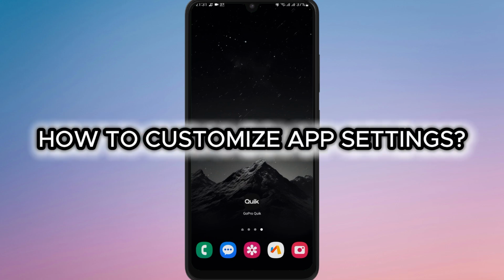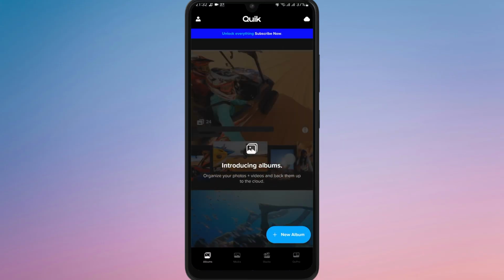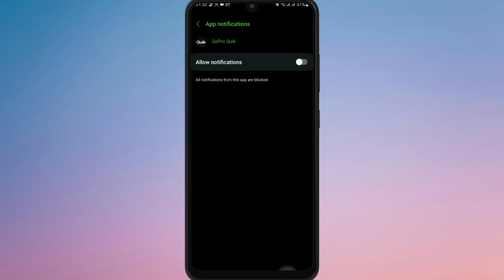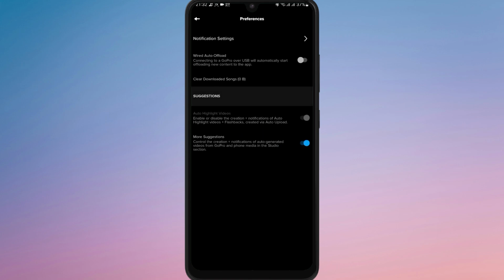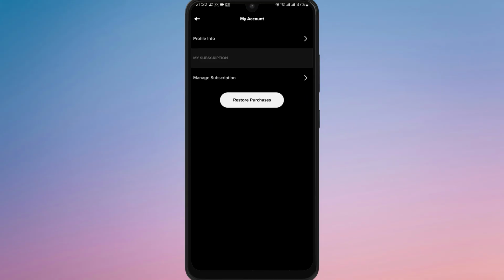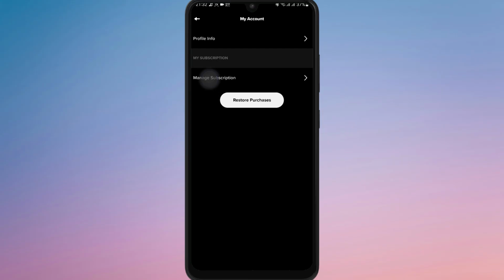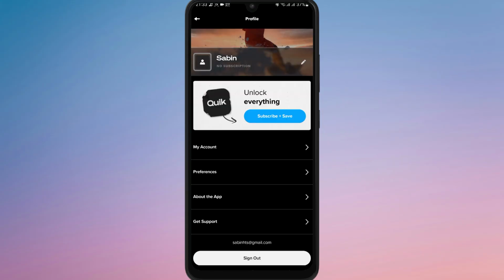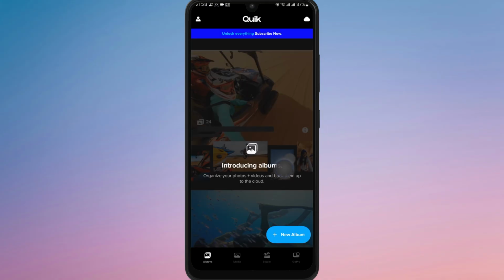How to Customize App Settings in GoPro Quik 2025?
Looking to personalize your GoPro Quik experience? In this easy-to-follow tutorial, we’ll guide you step-by-step on how to customize GoPro Quik app settings to fit your preferences perfectly. From managing notifications and wired auto-offload settings to clearing downloaded songs, you’ll learn how to control every detail with ease. We also cover how to toggle auto highlight videos on or off, update your profile information, manage your subscription plan, and even sign out or delete your account if needed. Whether you’re a beginner or a regular user, this comprehensive guide will help you make the most out of the GoPro Quik app.

Got questions? Drop them in the comments, and we’ll be happy to help!